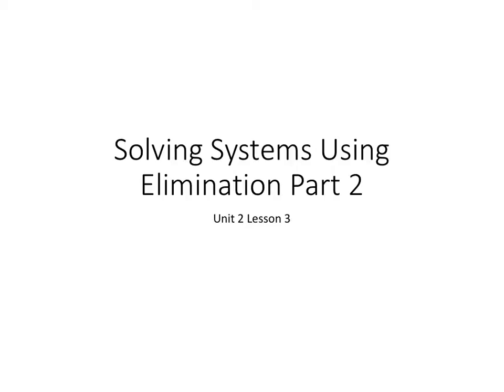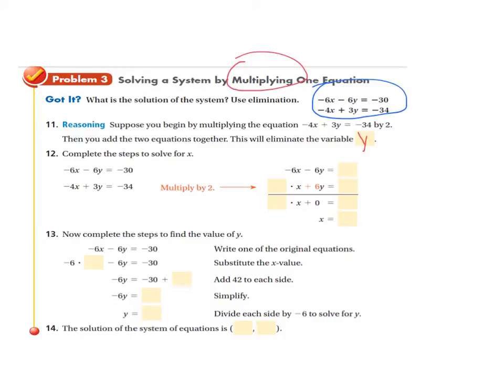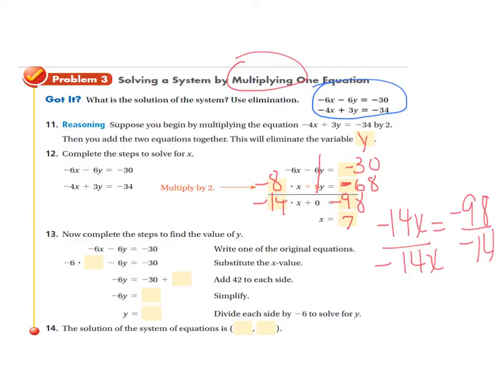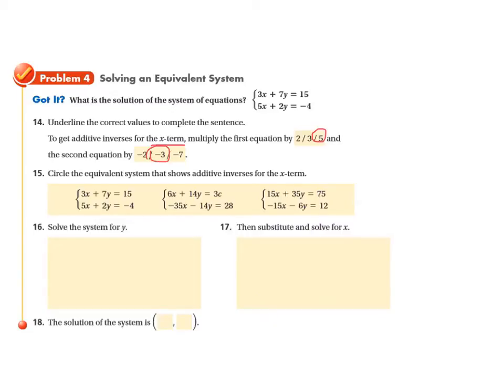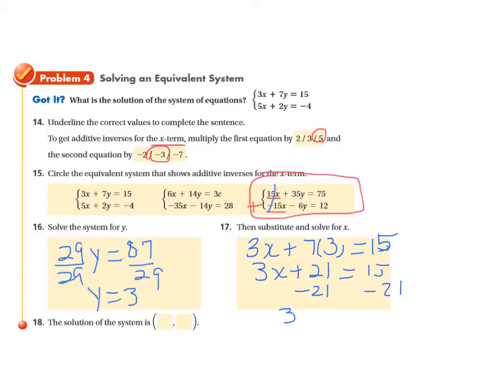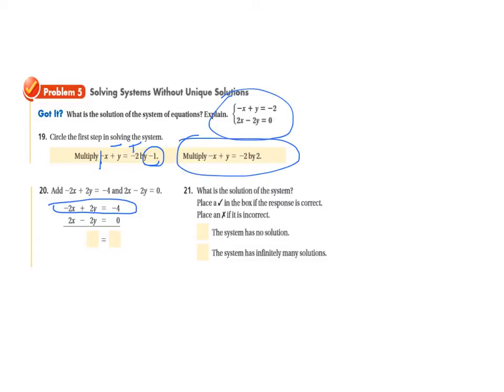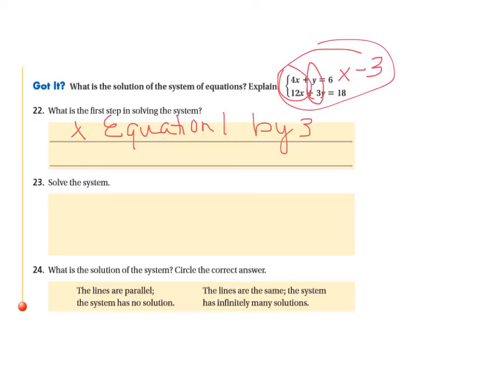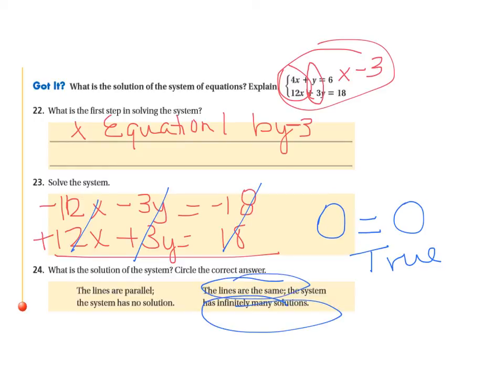Solving systems - elimination part 2